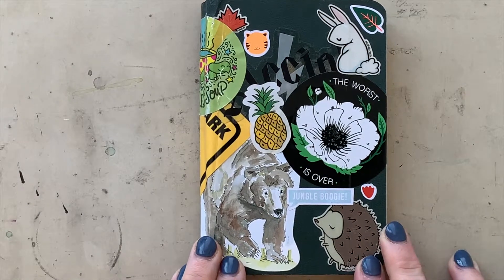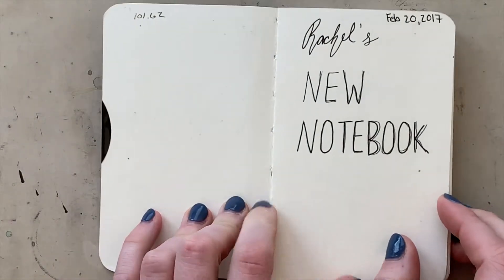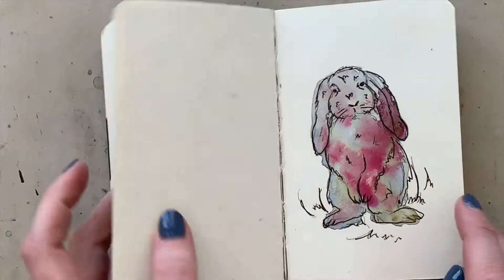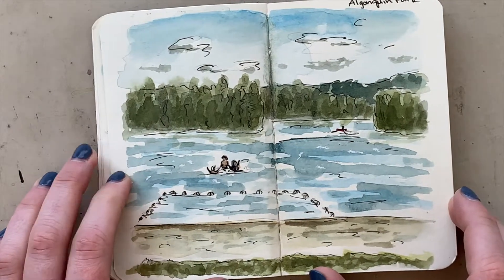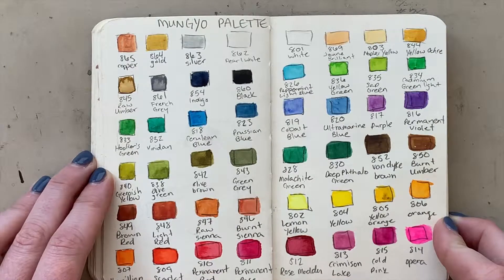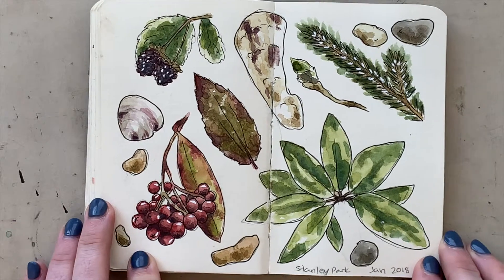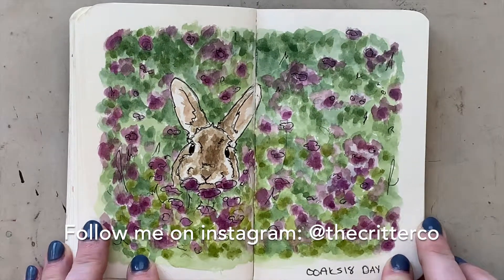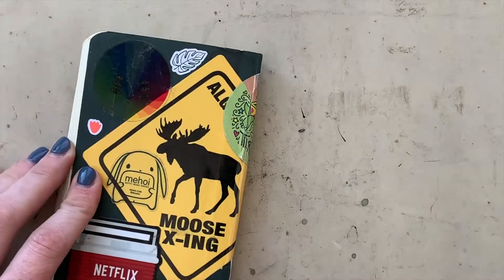Travel Sketchbook 3 | Manitoba, BC, & Artshow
Here is another travel sketchbook tour!

Family Manitoba trip, friend Algonquin camping trip, friend BC trip, and some sketches from the 2018  Spring One of a Kind show in Toronto.

Sketchbook: Stillman & Birn Premium Sketchbook Delta Series.
Don't forget to check out my art and stickers in my Etsy shop!